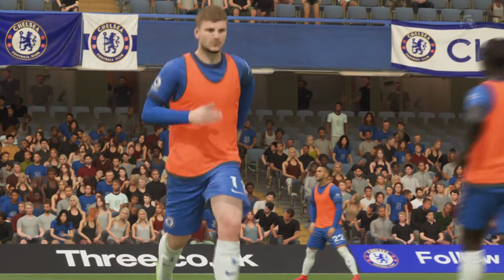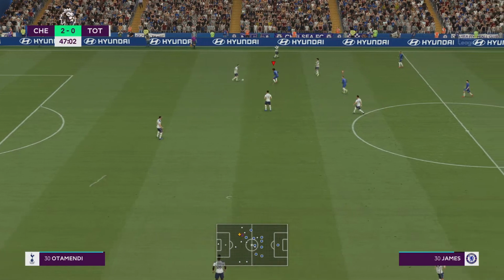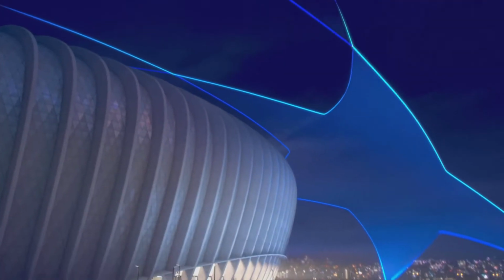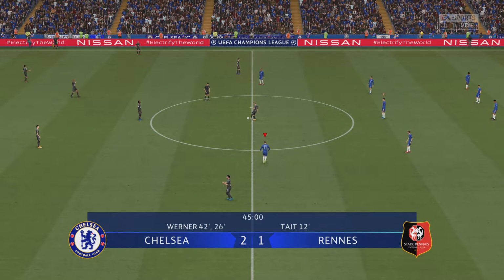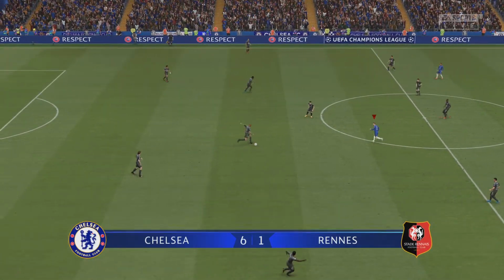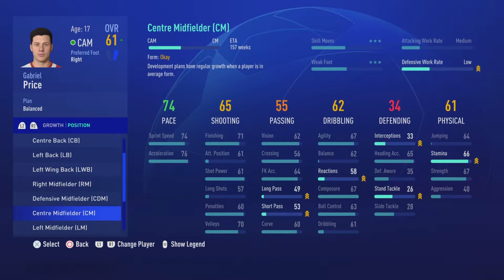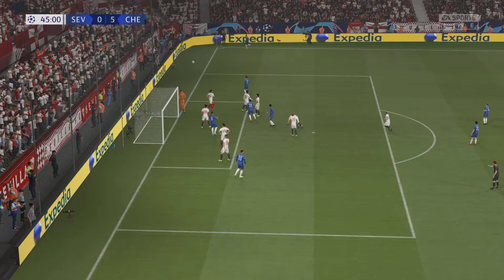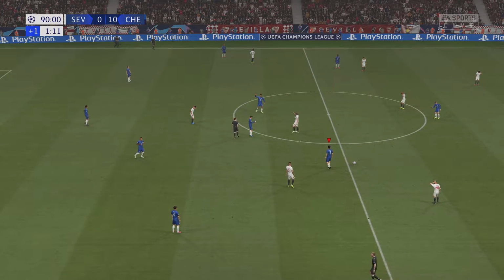£78M DEADLINE DAY TRANSFER! FIFA 21 Chelsea Career Mode EP3